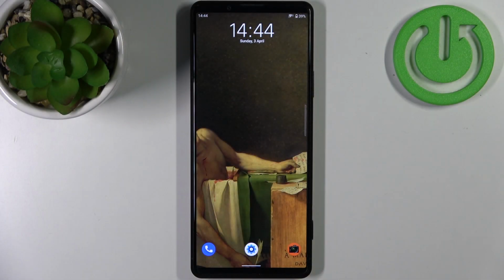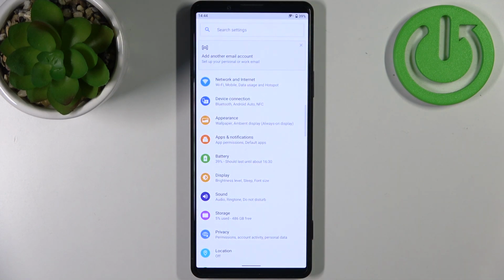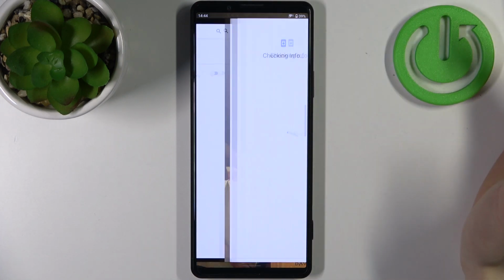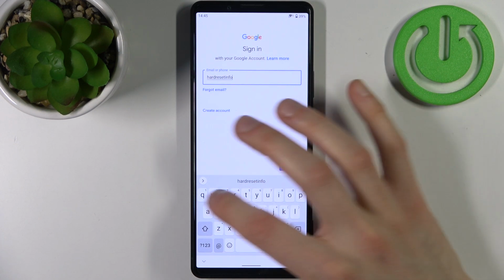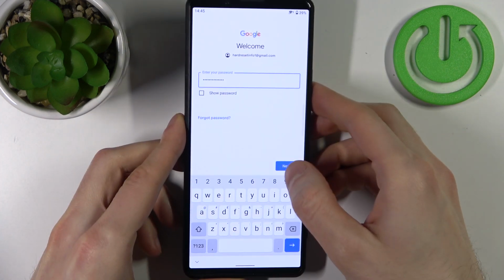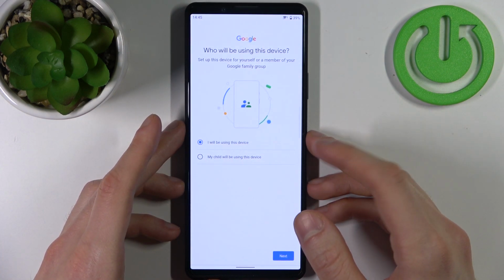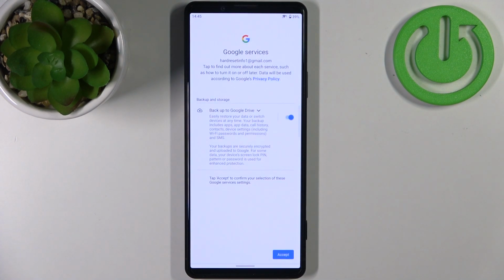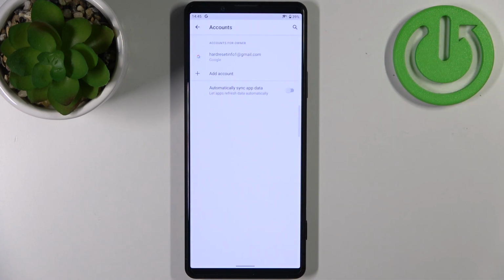How to Add or Remove Google Account on SONY Xperia Pro-I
Learn more information about SONY Xperia Pro-I:
In this video, our specialist will show how you can manage the Google account on your SONY Xperia Pro-I smartphone. To be precise, we will demonstrate how to log into the google account as well as log out of the google account on your SONY Xperia Pro-I device. Please enjoy!

How to manage a google account on your SONY Xperia Pro-I? How to add a Google account on SONY Xperia Pro-I ? How to remove a Google account on SONY Xperia Pro-I?